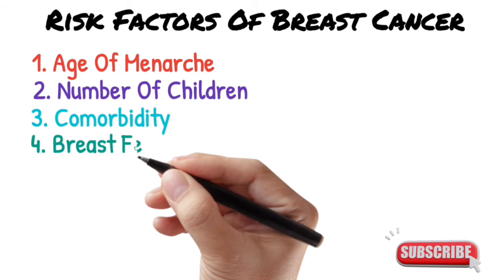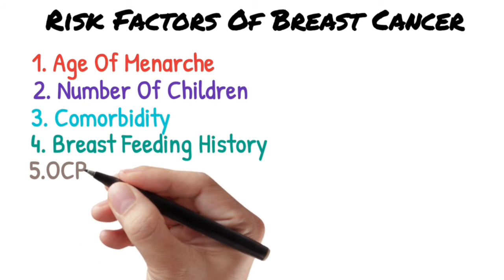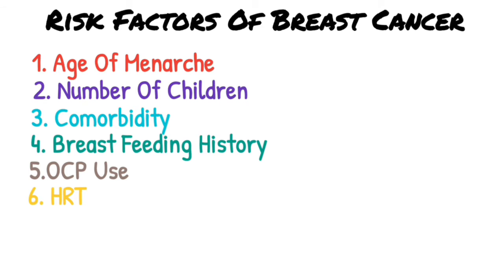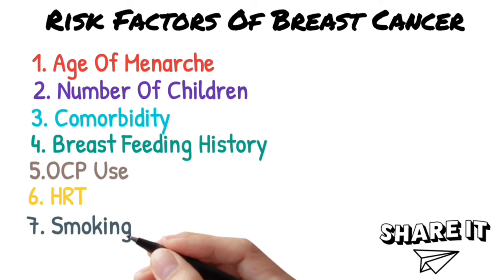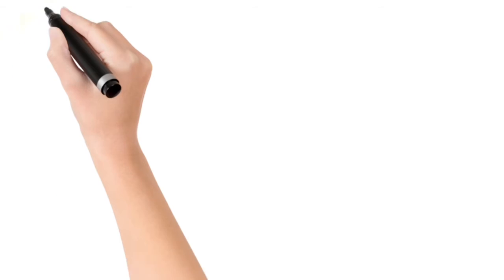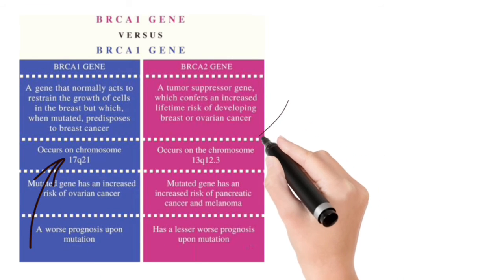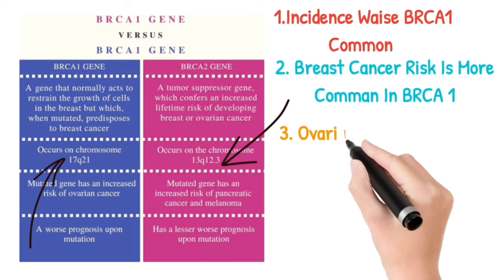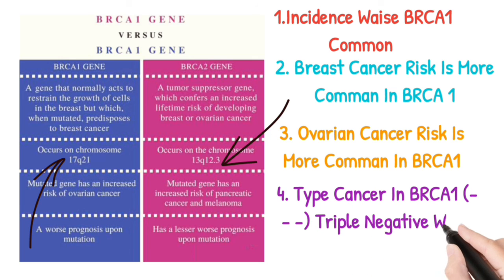Risk Factors Of Breast Cancer BRCA1 AND 2 GENE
Breast cancer
Risk factors